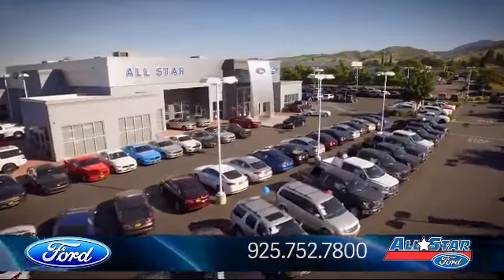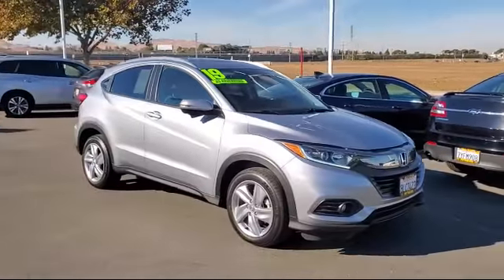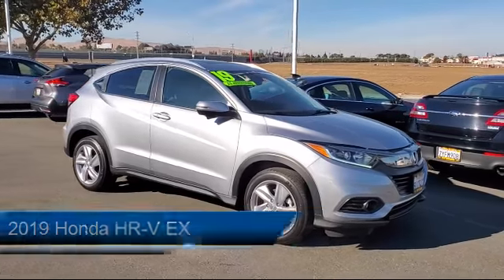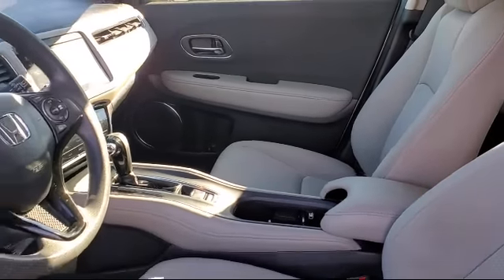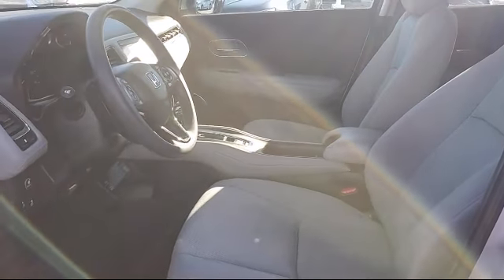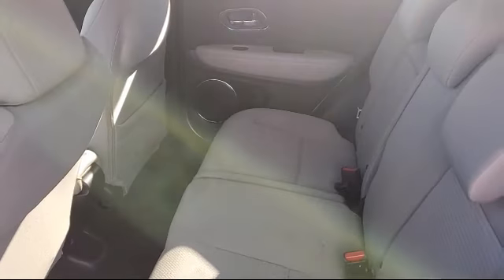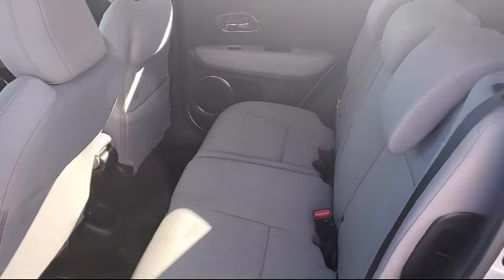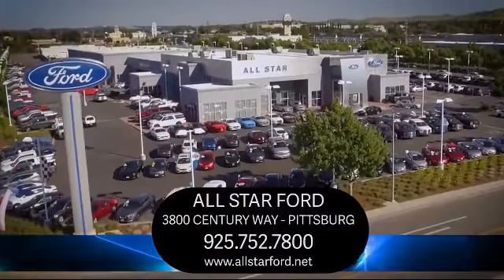2019 Honda HR-V EX Antioch Pittsburg Brentwood Concord Walnut Creek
2019 Honda HR-V EX Stock Number: UA57268 Vin:3CZRU5H5XKM714897.